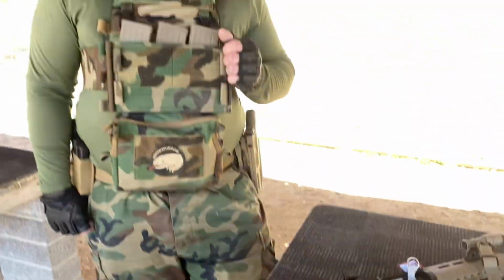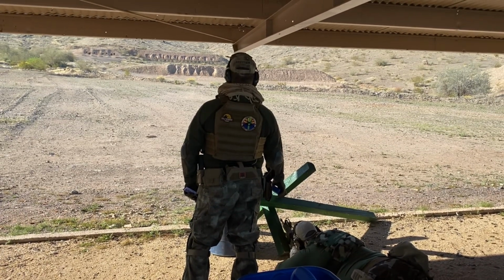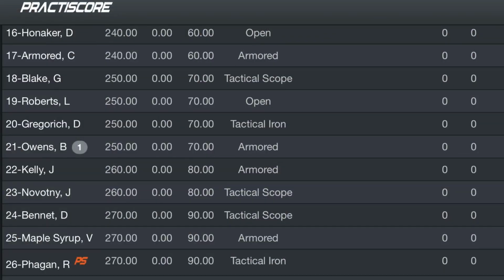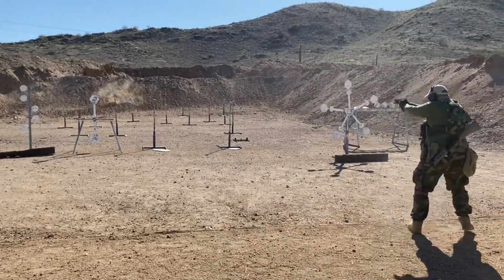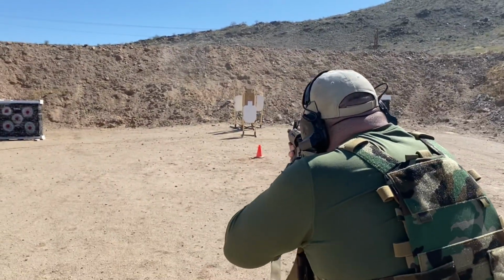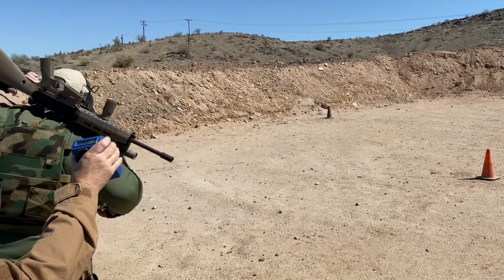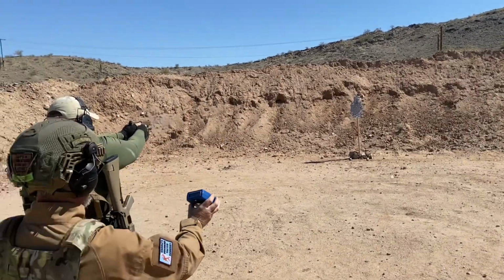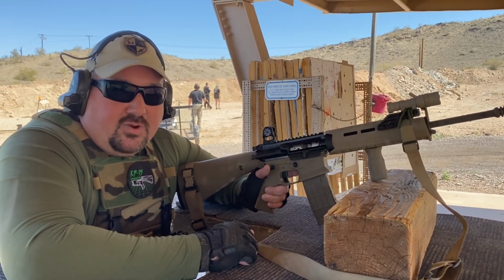Phoenix 2GACM Tac Irons Division 3-27-2021